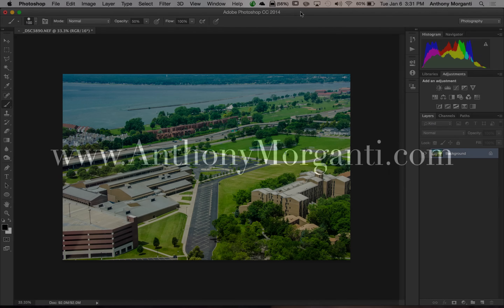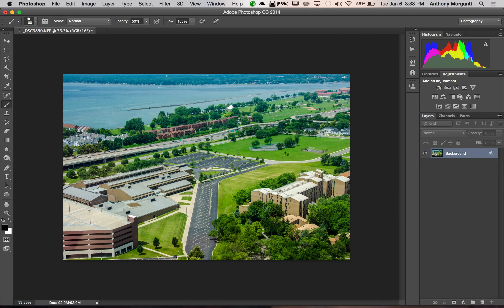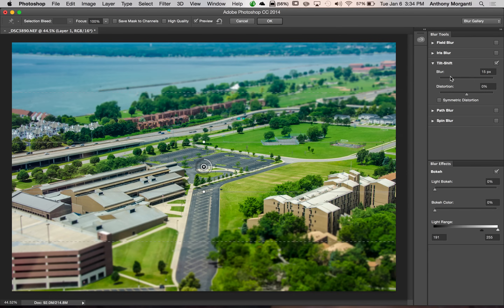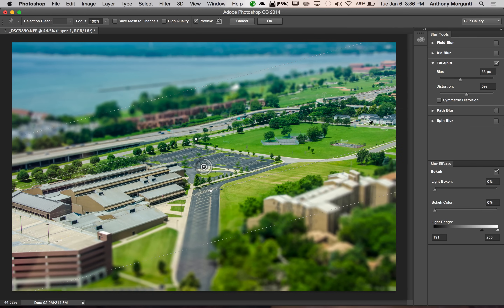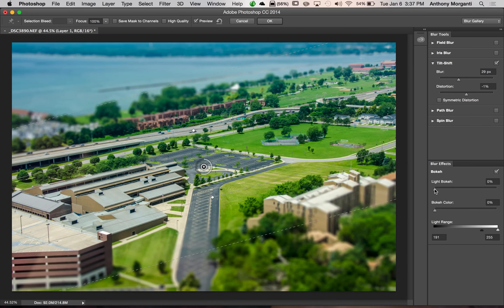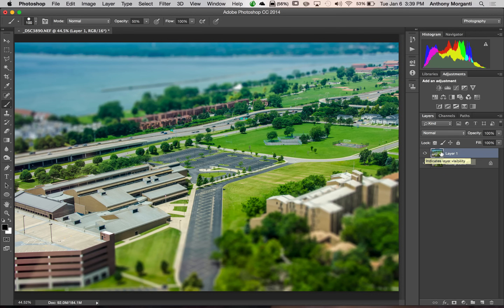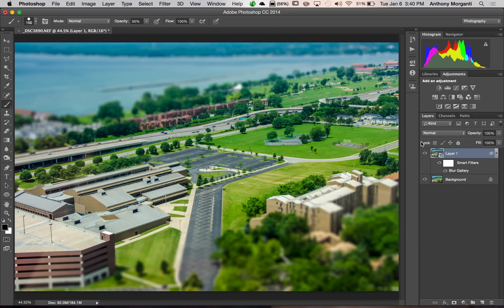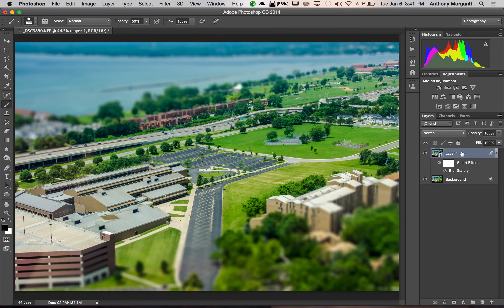Photoshop For Photographers - Episode 14: Tilt Shift Effect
This is the fourteenth episode of "Photoshop For Photographers".

Tilt shift lenses are often used by architectural photographers because they have controls on them that can correct for any geometric distortions induced by the lens. They're often used by portrait photographers as well in their environmental and lifestyle shots to put more emphasis on the subject. Finally, landscape photographers often use them to control blur createvly because the blur of the tilt shift effect can make an expansive landscape appear to be a miniature model shot with a macro lens.

In this video, Anthony Morganti demonstrates how to apply the tilt shift effect on a landscape image using Photoshop.

If you missed any of the previous episodes, you can find them here: